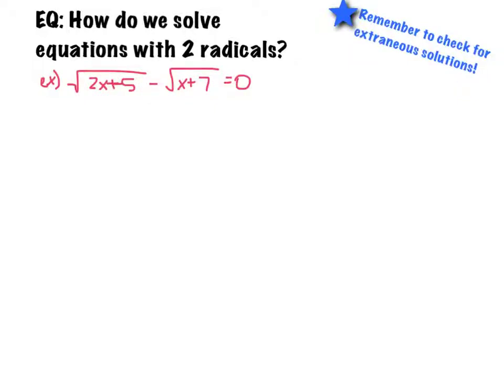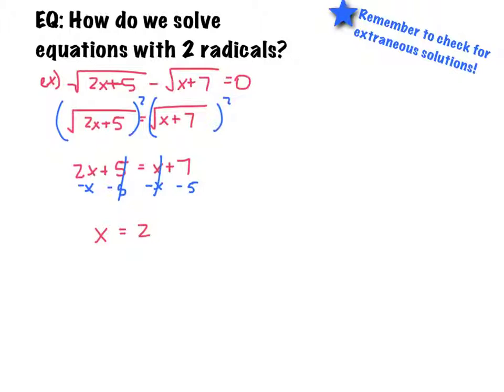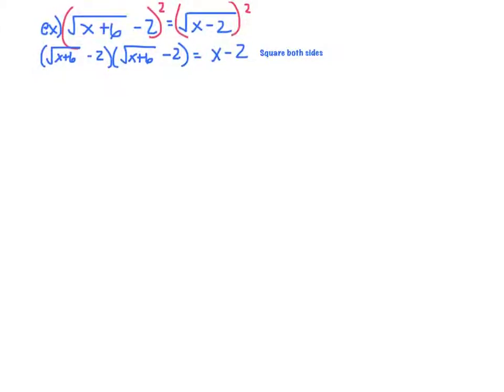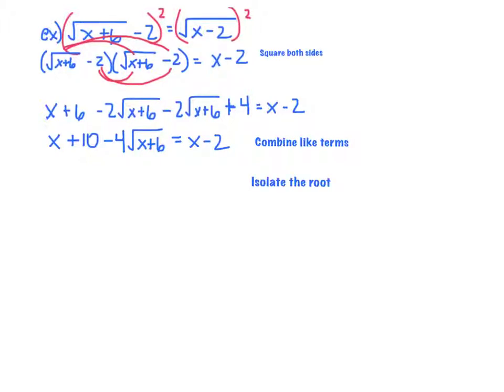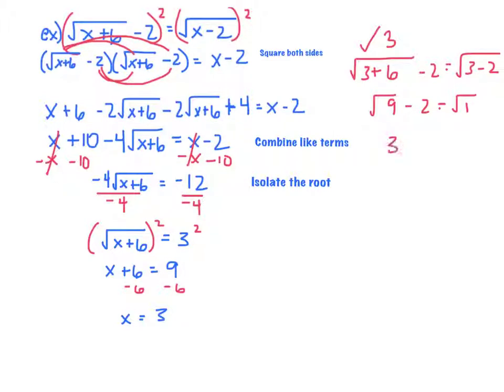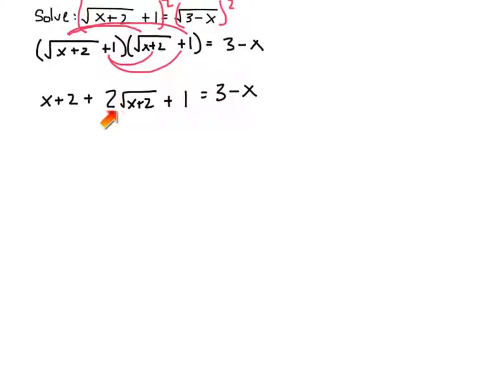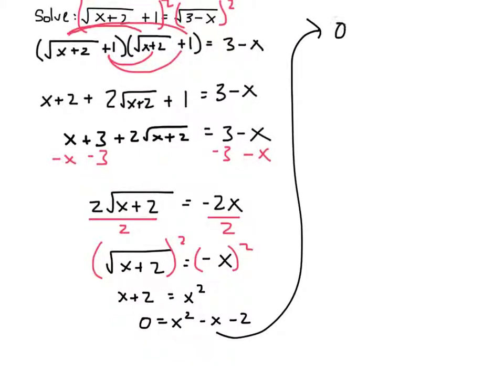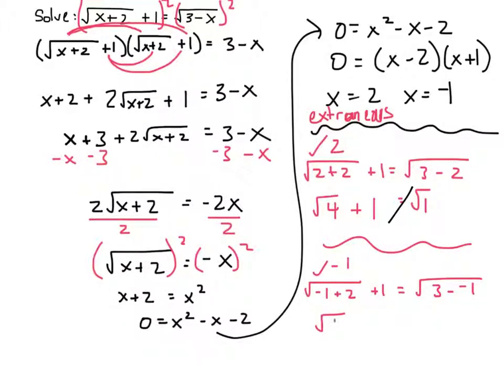solve equations with 2 radicals notes